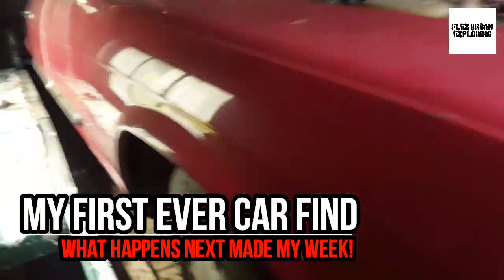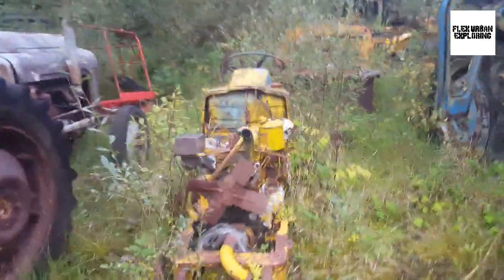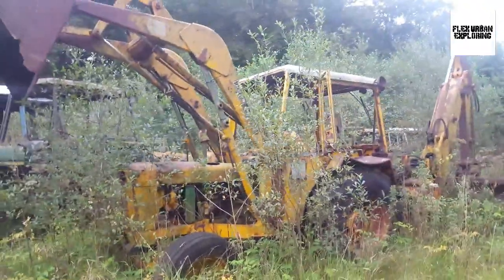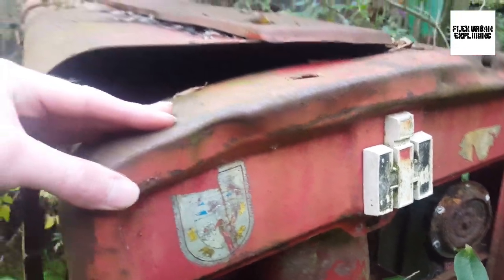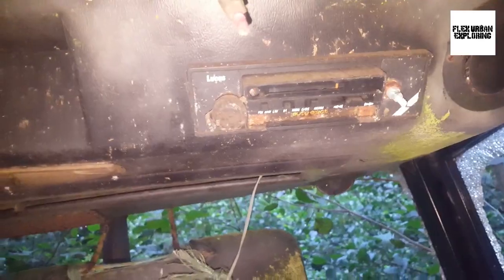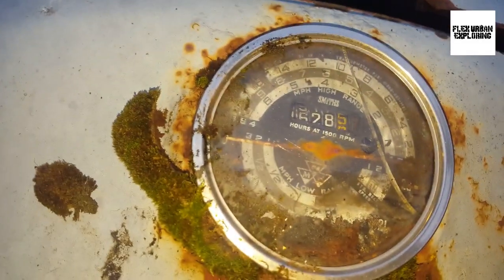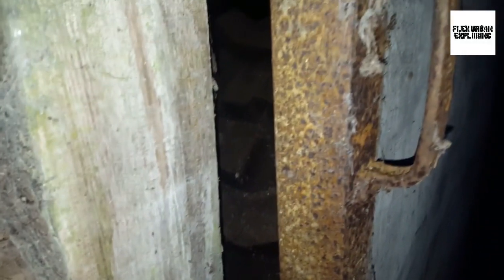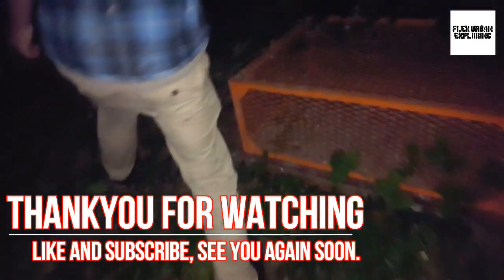Tractor Grave yard. (Found classic mini and Morris minor, and two Fords)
Found classic mini and Morris minor, and two Fords in a old garage, this is the most cars i have ever found. Unreal explore hope you enjoy.

This is not begging or anything of that kind. So all we ask is if you like and want to see more of our work, and you CAN afford to leave a donation then we would be very greatful. Any help is a big help even if its 1p we thank you.
Equipment i use:
It may be a suprise but mostly every video i have done has been filmed on my mobile phone, shocked yes i know! But here is a list of equipment i use:
Yuneec typhoon Q5004K
Yuneec Gimble 4K
Samsung Galaxy S6
Go-pro HERO
Samsung DV90
Bestlight LED Flood
L bracket
100.000mah solar power pack
All money made goes right back into the production of our video's, we are not a huge channel so we do not make huge money. This is a non-profit based channel.
Also i am a music producer and Hip-Hop artist, you can find my music on sound cloud by searching: FlexedUpRecordz